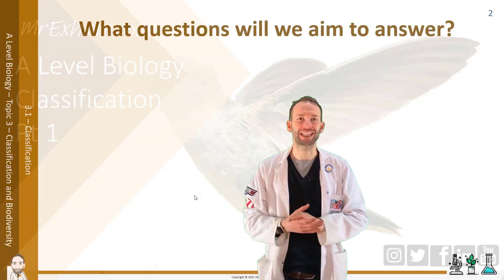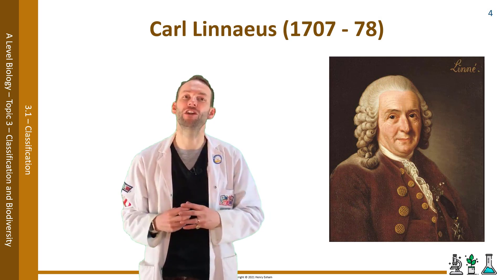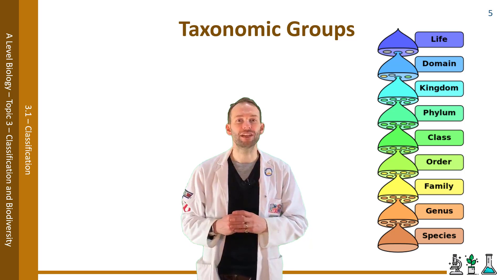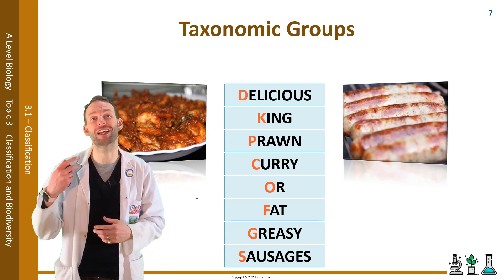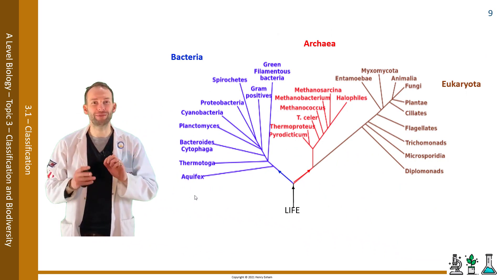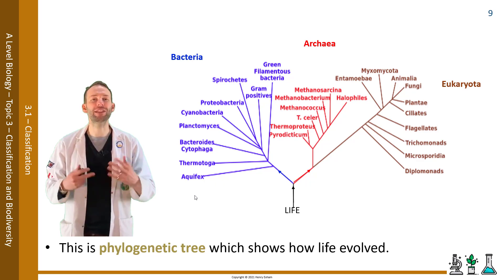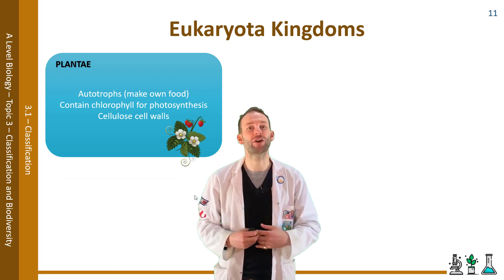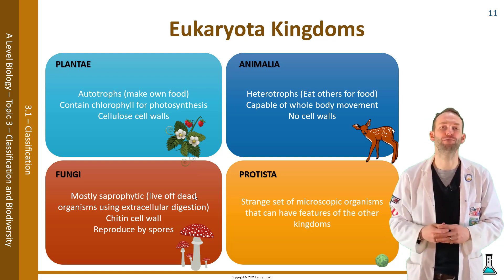Classification Part 1 - A Level Biology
i Know that the classification system consists of a hierarchy of domain, kingdom,
phylum, class, order, family, genus and species.

vii Understand the evidence for the three-domain model of classification as an
alternative to the five-kingdom model and the role of the scientific community
in validating this evidence.

Edexcel B A Level Biology